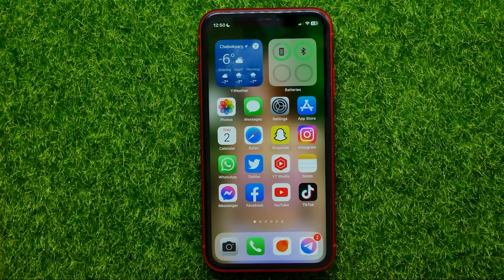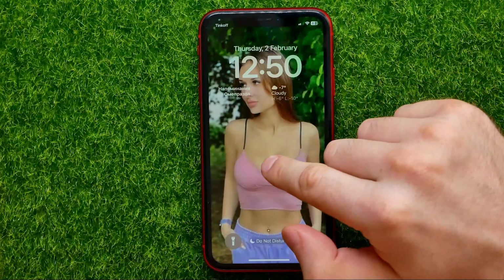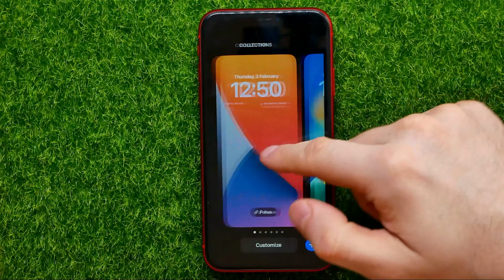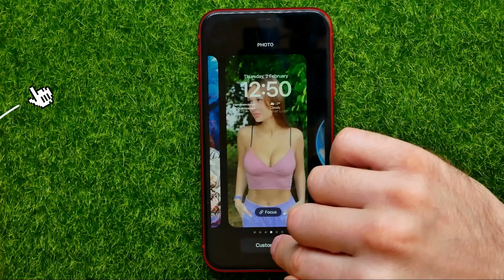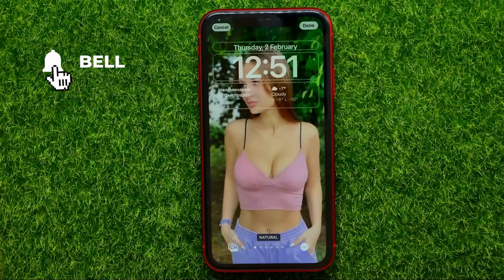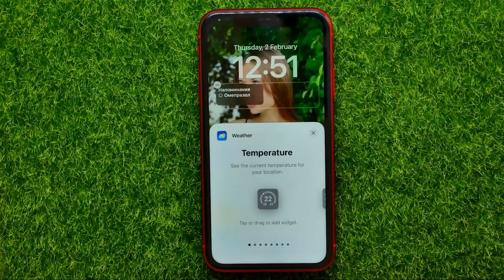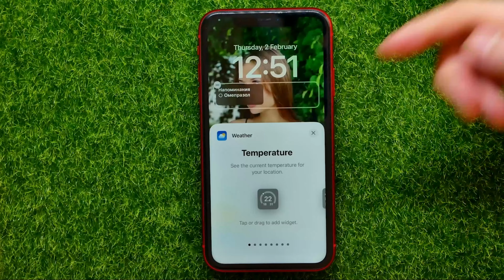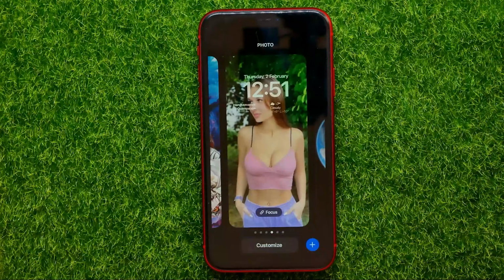How to Add Weather Widgets to iPhone Lock Screen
If you are looking for a video about how to add widget to iphone lock screen, here it is!
In this video I will show you how to add weather widgets to iphone lock screen. Be sure to watch the video to the very end.

00:00 - Intro
00:23 - How to add weather widgets to iphone lock screen